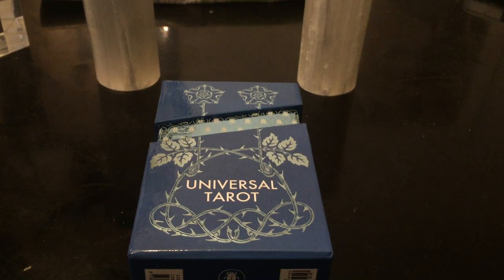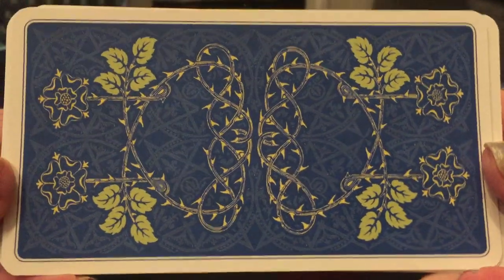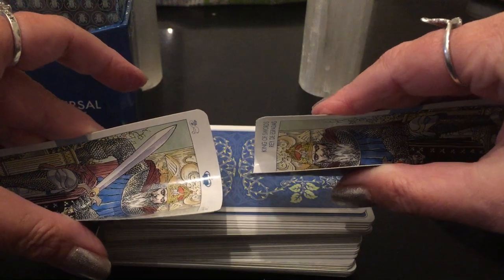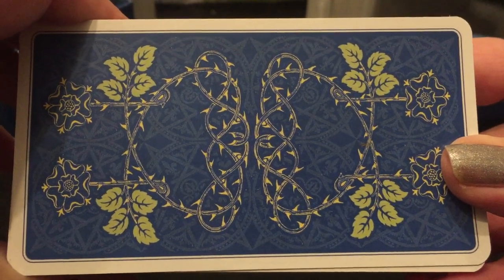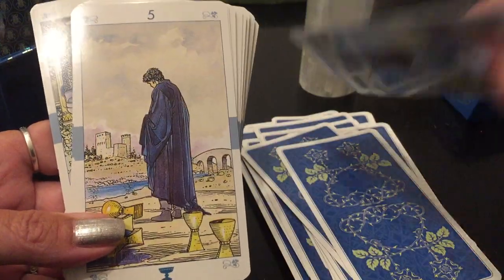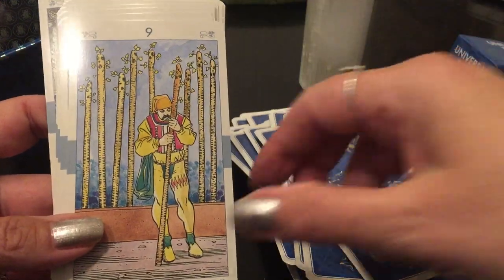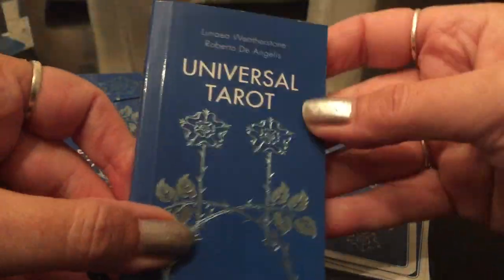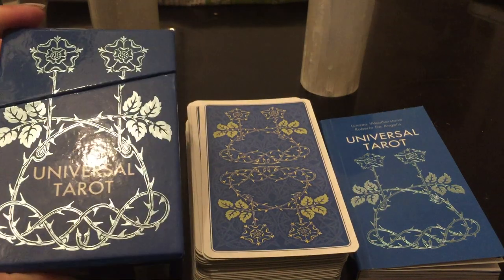Universal Tarot Premium Edition-Close Up Review & Compare to other versions!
This is a Close Up Review of the universal tarot premium edition and comparing to other versions including the regular universal tarot , Golden Universal and professional versions.
Universal Tarot Premium by Roberto de Angelis /Lo Scarabeo

As you can see from video my love for universal tarot runs deep.
This deck is definitely better card stock as shown comparing to the regular when bending & shuffling.
If you need to have names on the cards in different languages this version is not for you as they are not on there. The guidebook is surprisingly good with colored pictures and details of each card which you don’t normally get on the little white booklets. The packaging is gorgeous and reminds me of the mucha tarot where it opens from the top looking and feeling like a gift. Also the backs of these cards are gorgeous! Beautiful flowers and vines.  I love the backs on these. I will enjoy working with these!
Universal Tarot to me has really clean, crisp, images and so to have on better card stock where they may last longer works for me! If you don’t want the price tag you can always get the regular. Or even the Golden Universal For the gold foil sparkles. If you want to go even larger the Professional is really amazing too! :) I actually did a whole separate Close Up Review on my channel for all other versions too!
I love all versions!

❤️TO GIVE A THANKS -AND HELP SUPPORT THE FREE SPIRIT CHANNEL❤️
 ❤️CAN NOW CLICK *THE HEART THAT SAYS THANKS* UNDER VIDEOS!❤️